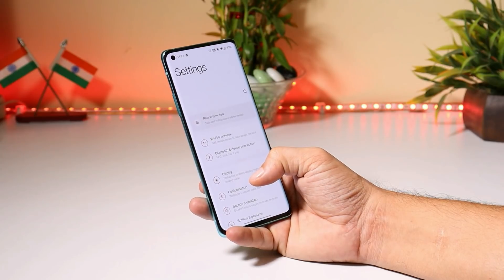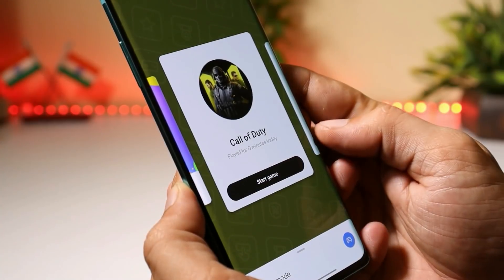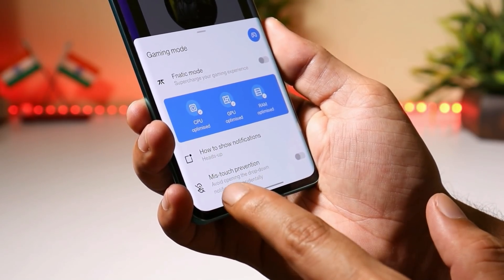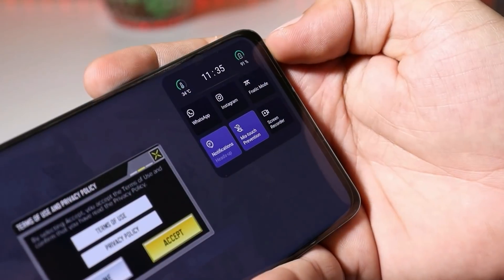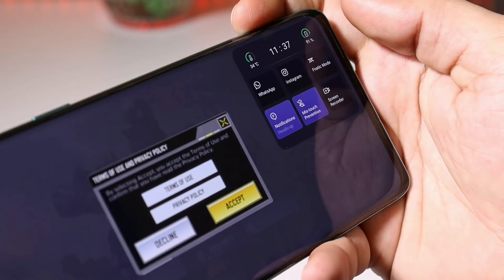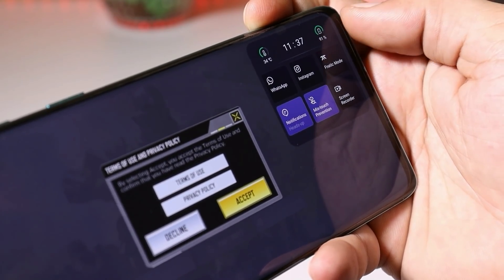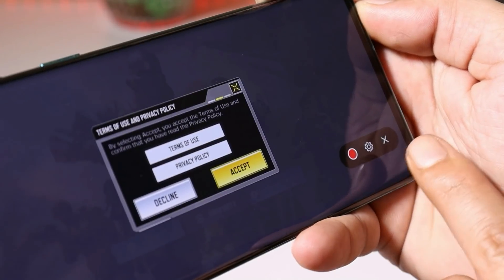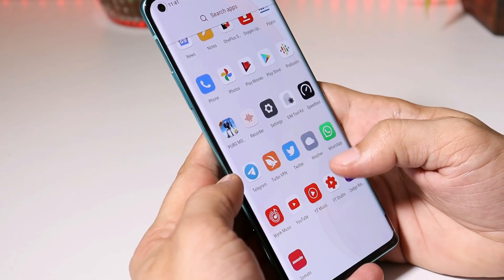Oneplus new Gaming tool & Mis-Touch Prevention feature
Oneplus announced Android 11 Developer Preview 4 based on OxygenOS 11 For Oneplus 8 and 8 Pro.Oxygen OS 11 Developer Preview 4 brings Gaming tool box & tons of bug fixes.